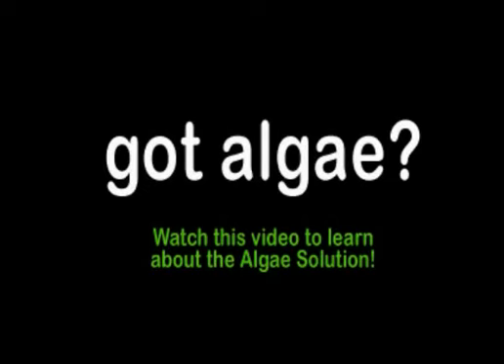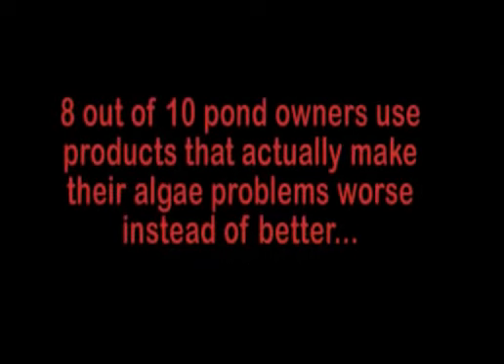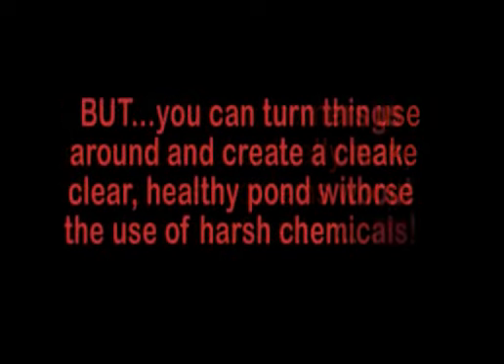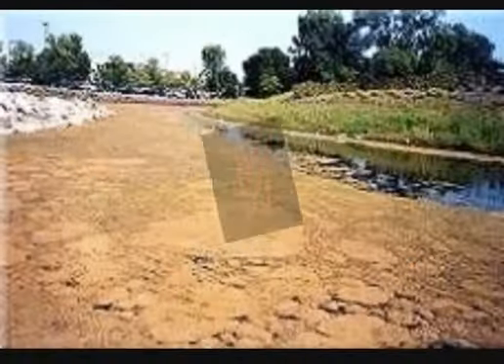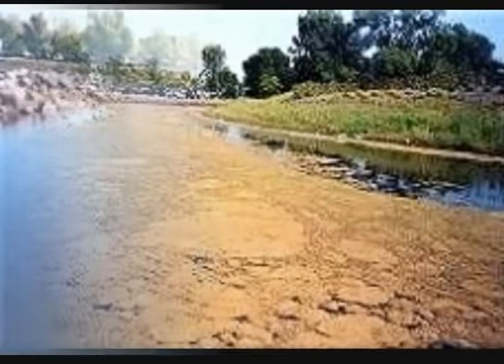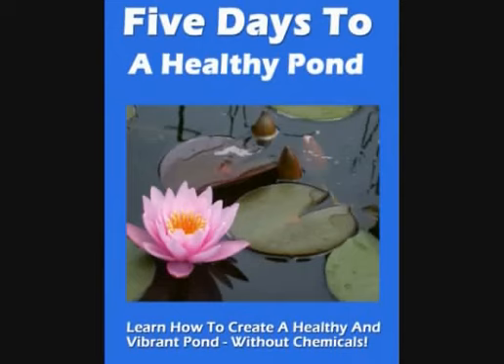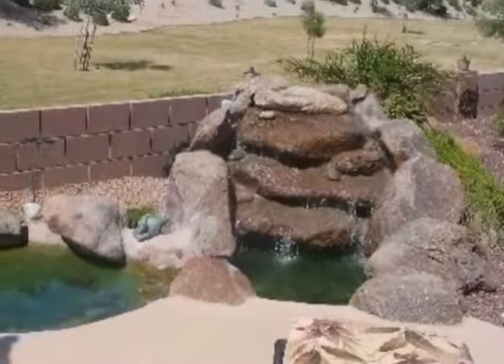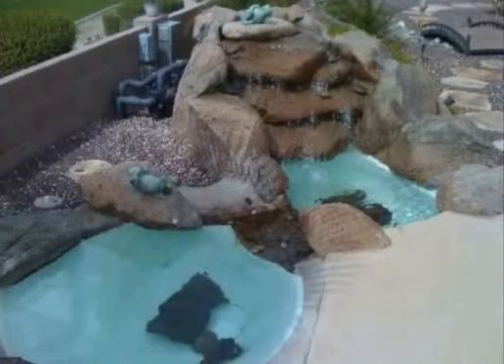The Algae Solution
Learn more about the algae solution that's safe for people, pets, fish, and wildlife.  Completely eco-friendly and effective on all types of pond algae.